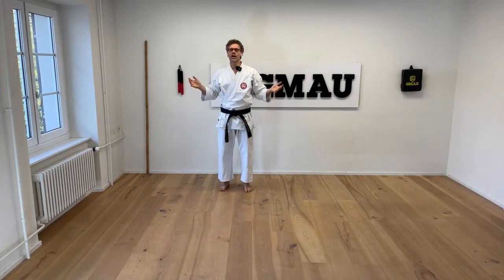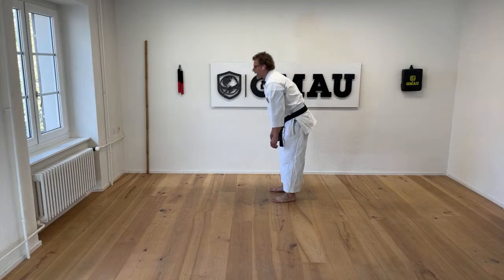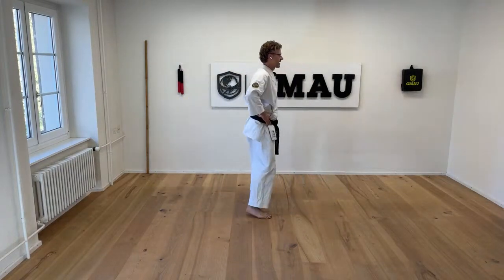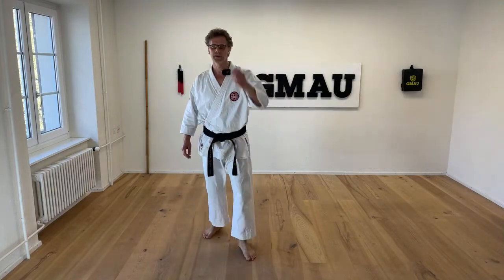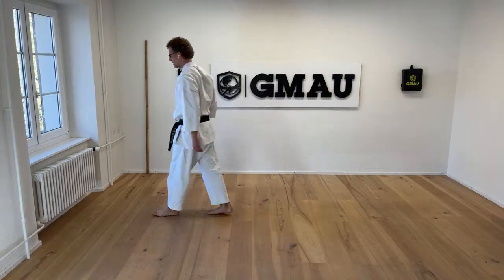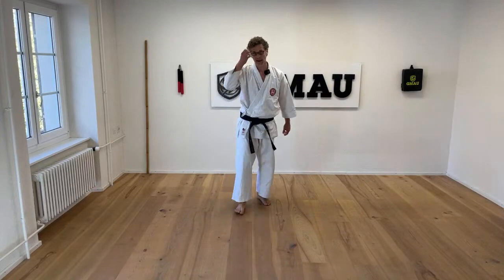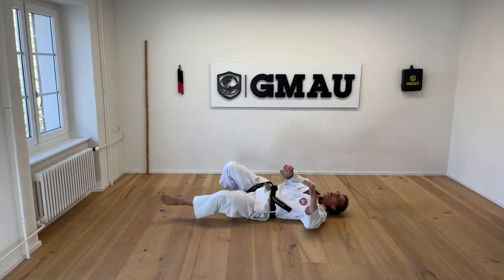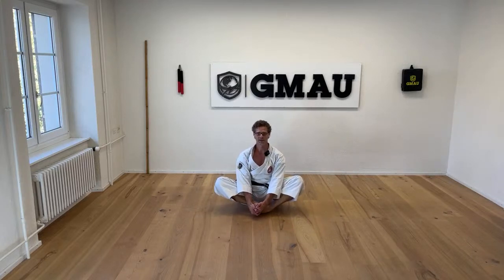GMAU Shotokan Karate LIVE | Perfecting Your Mawate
Here is a new (previously recorded) YouTube LIVE class with Sensei Jonas Bieri. In this class he provides tips on improving your Shotokan Karate turns (mawate). Every karate style has turns in their kata and methods for turning vary across styles.

Create a FREE Beginner's Account and start training in traditional Shotokan Karate TODAY!

All information provided by Global Martial Arts University and Hodgy LLC is of a general nature and is furnished for educational/entertainment purposes only. No information is to be taken as medical or other health advice pertaining to an individual’s specific health or medical condition.
Global Martial Arts University and Hodgy LLC is not engaged in rendering medical or professional services.

Global Martial Arts University makes no guarantee regarding the accuracy, completeness, timeliness, or relevance of any text, video, or audio content. Any content provided is not a diagnosis, treatment plan, or recommendation for a particular course of action regarding your health and is not intended to provide specific medical advice. You agree that use of this information is at your own risk. Global Martial Arts University or our parent company, Hodgy LLC will not be responsible or liable for any injury or harm you sustain as a result of our programs, DVDs, online videos, or information shared on our website. This includes emails, videos and text. Thanks for your understanding.